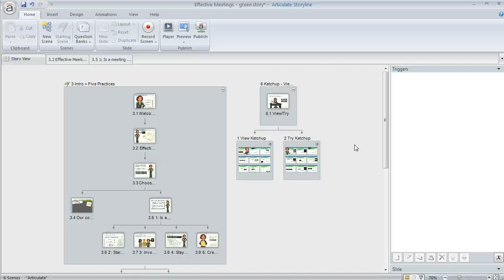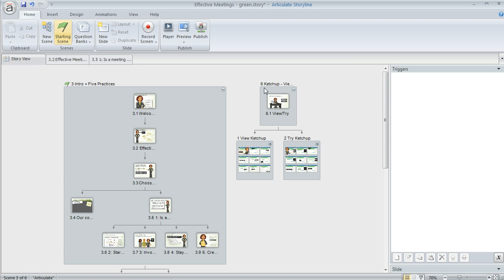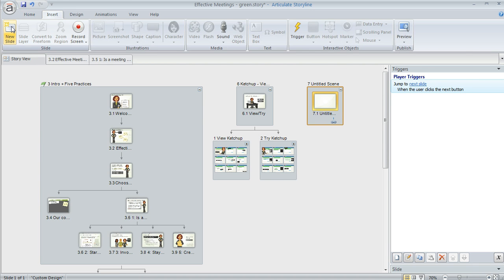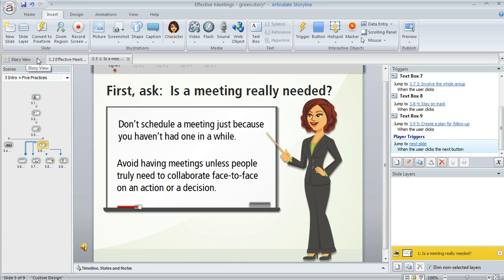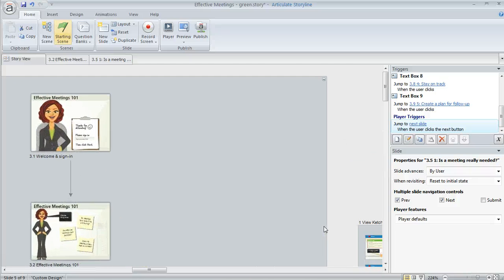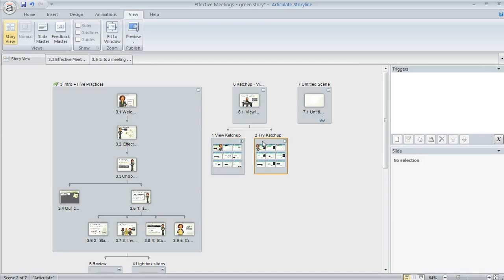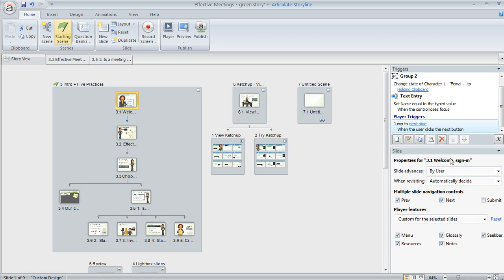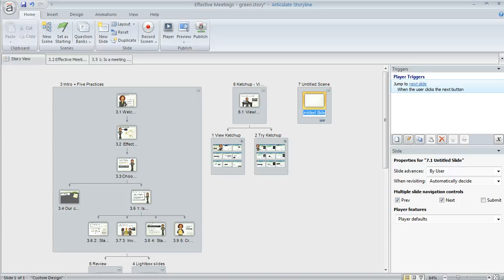Articulate Storyline tutorial: Using story view to manage slides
In this tutorial we'll show you how to manage slides in story view mode in Articulate Storyline. Learn more about using Story View in this tutorial in the E-Learning Heroes community